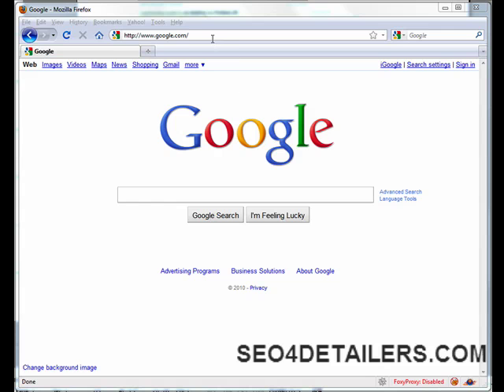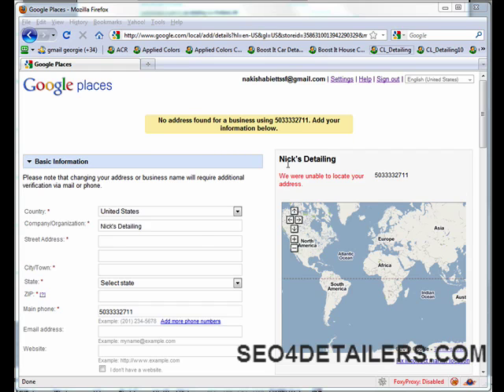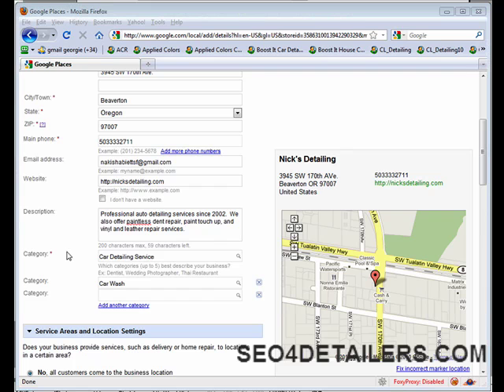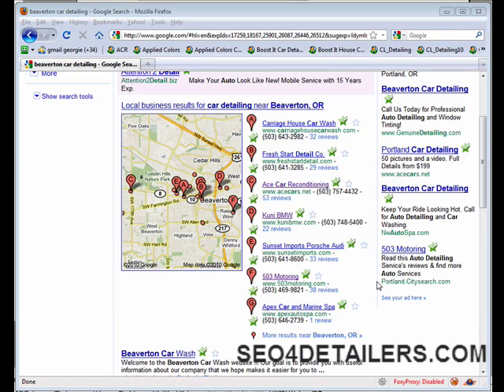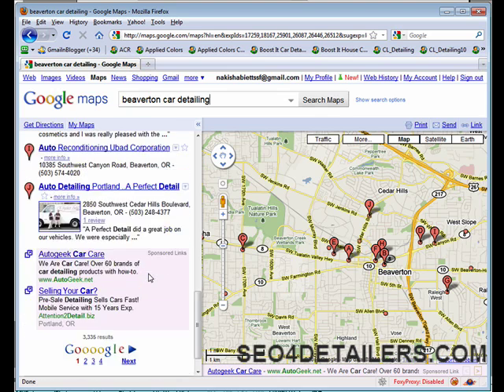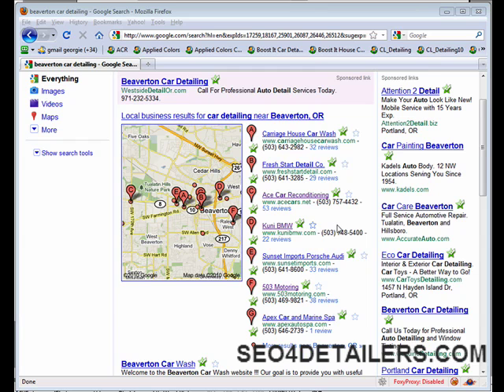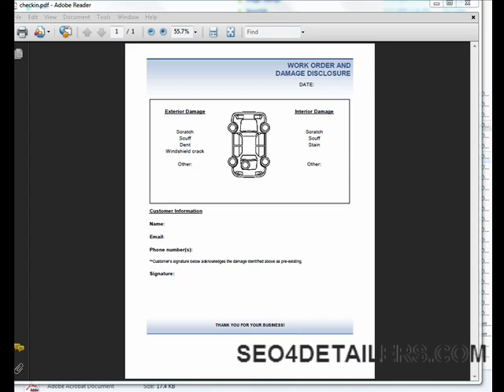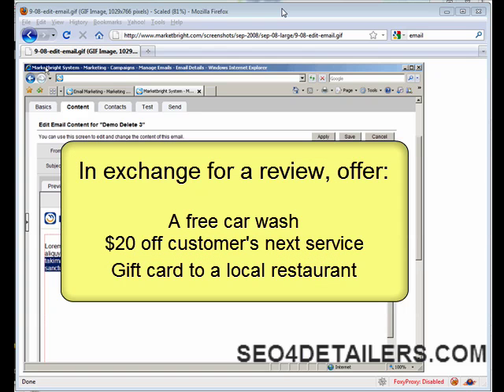Internet marketing for car detailers: How to create a Google Places entry.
Google Places is a small map at the top of Google that displays local businesses related to your search terms.  For example, when you search for car detailing in your city, local car detailers, their location, their phone number, and reviews will be listed in the Google Places box.  This video shows you how to create your free entry on Google Places